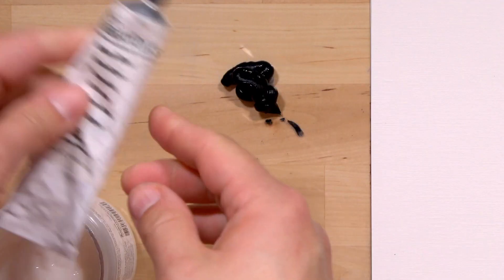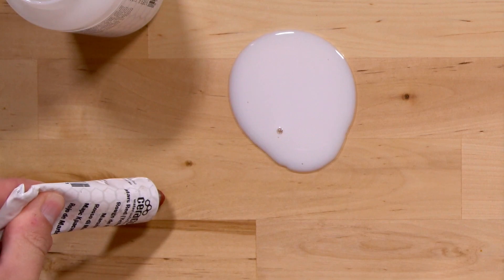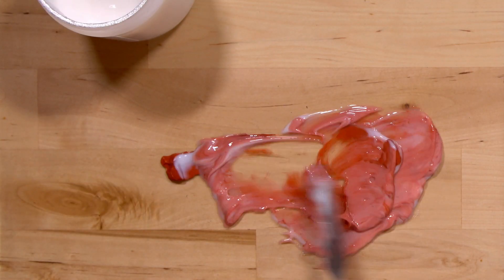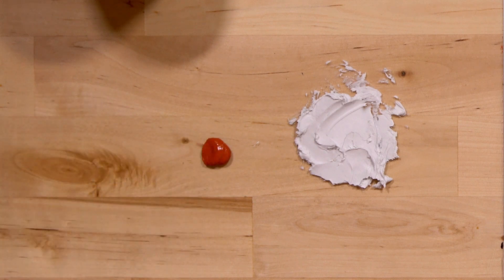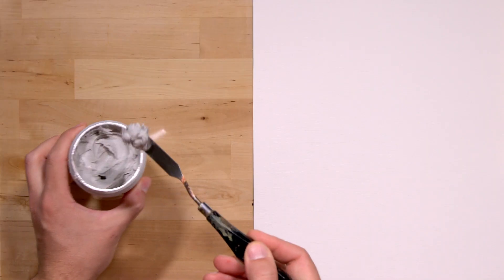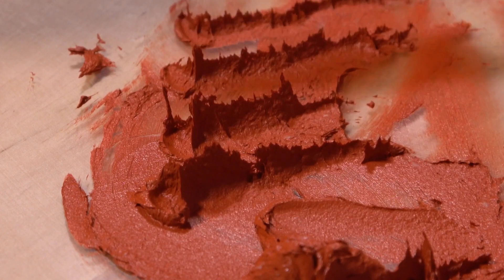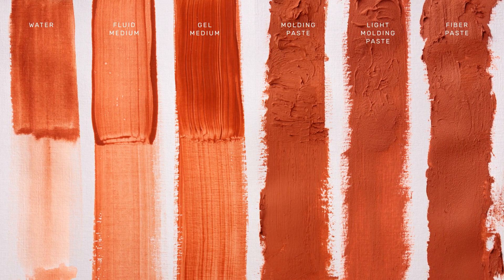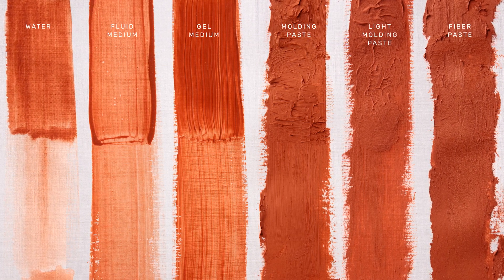Guide to Ceracolors Mediums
An overview of all the current mediums available for Ceracolors, waterborne wax paint. Add mediums to your paint for near endless possibilities in texture, transparency, viscosity, and sheen.

Materials used:

Ceracolors Mars Red (yellow shade)
Ceracolors Maya Blue
Ceracolors Fluid Medium, Gel Medium, Molding Paste (heavy body), Light Molding Paste, Fiber Paste
Ceracolors Retarder Additive
Canson Oil and Acrylic Paper (useful for the demo, but Ceracolors work best on panels)
Mahler's Symphony No. 6